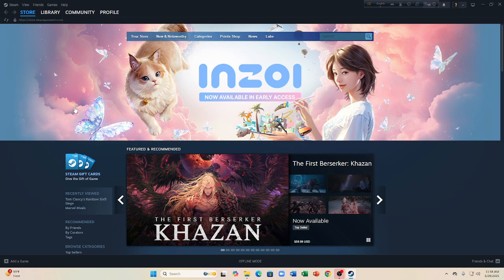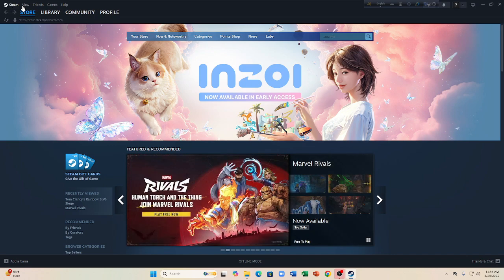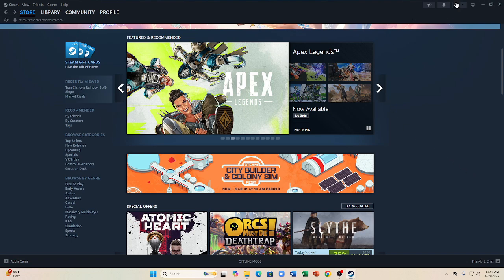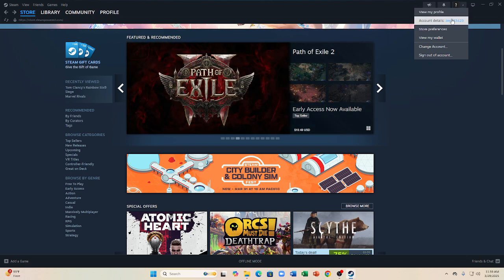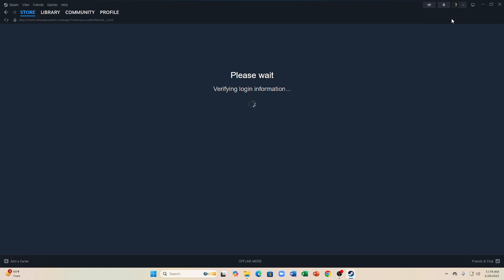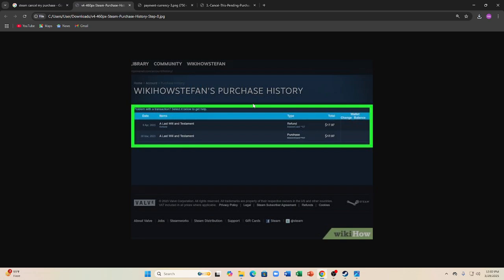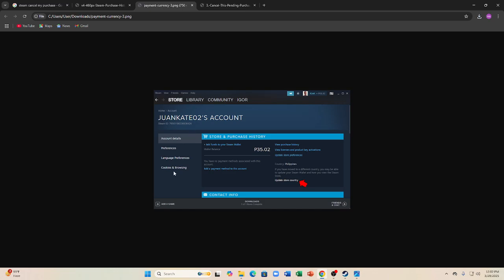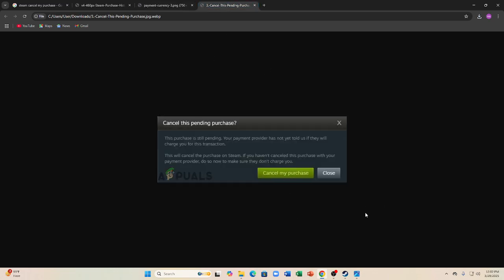How To Fix Pending Money & Funds on Steam (2025)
In this video, you'll learn how to fix pending money and funds on Steam quickly and easily. We cover common issues with Steam wallet transactions, troubleshooting payment delays, and tips to resolve pending Steam funds so you can get back to gaming without hassle. If you’ve experienced problems with Steam pending payments or funds not showing up, this guide will help you understand why it happens and how to fix it step-by-step.